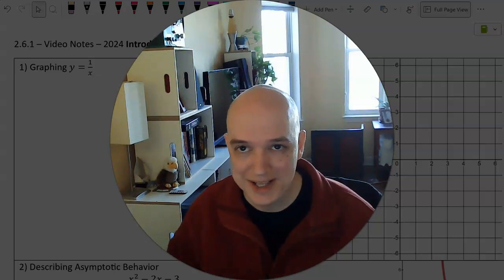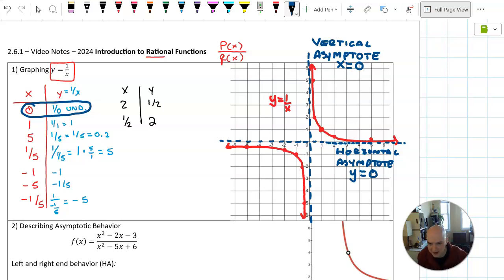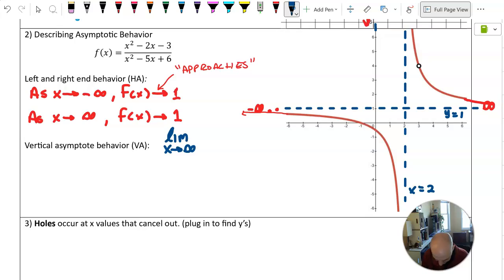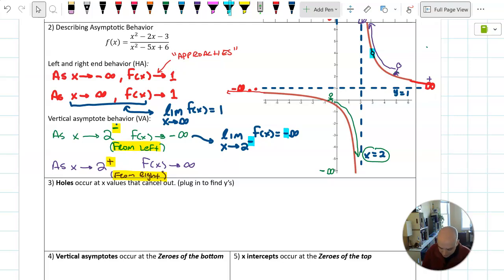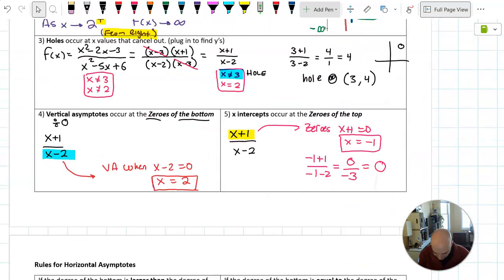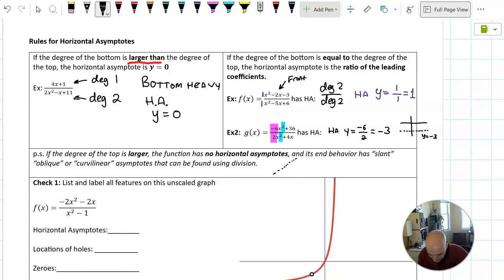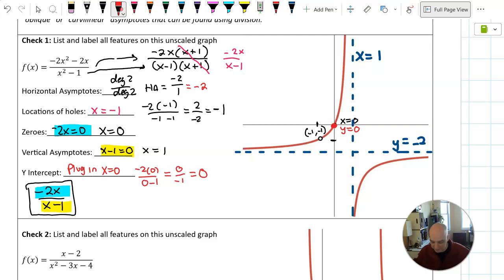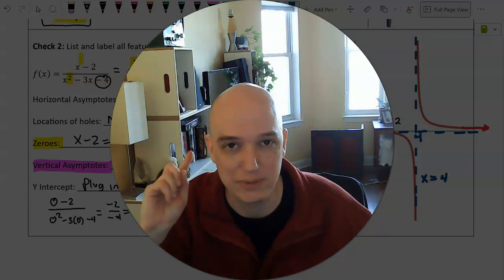HPC - 2.6 - 2024 - Introduction to Rational Graphs, Asymptotes, Holes, Etc.